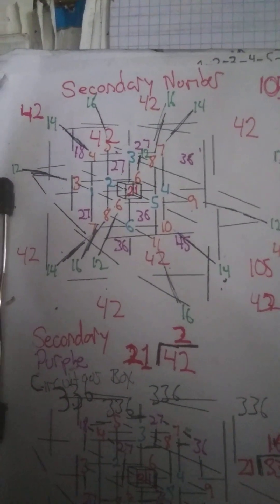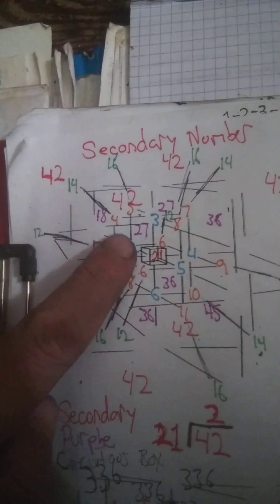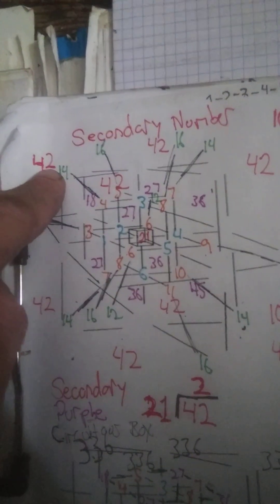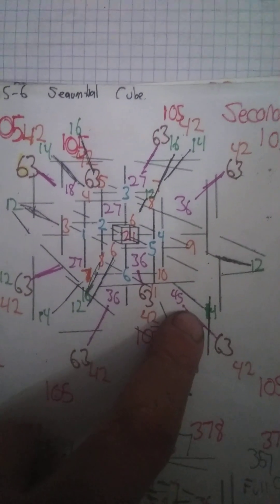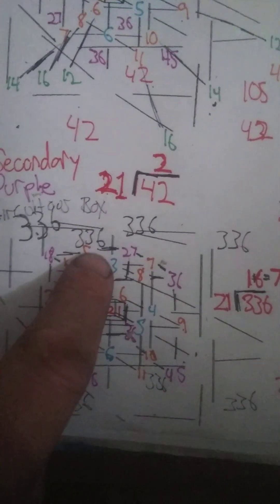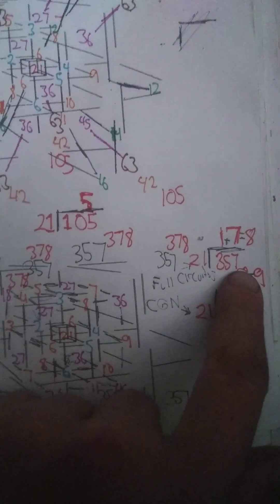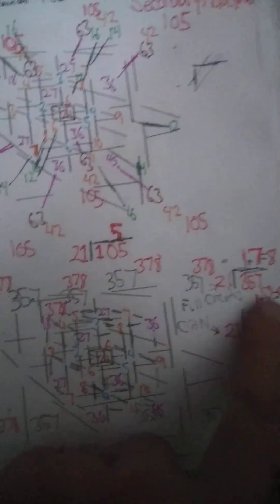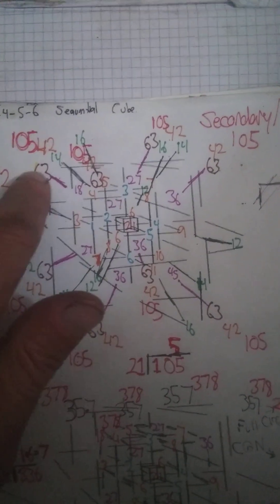New Type of Magic Ghost Number Cube: Secondary Number Variations/Circuitous Box/Complete Inner Box!!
I have to let my video explanation explain this newly discovered cube. I'm still processing its discovery and don't want to misinform with anything other than the video account of it!!!

This new cube introduces the secondary numbers of the edges, center plane of each of the circuitous box's sides and ultimately the Central Ghost Number itself for a complete sum of all numbers that make up the entire inner cube.

I assume, as with my other newly found cubes, it has a multiplication cube counterpart and their variations as well within the inner cube's circuitous box  secondary numbers and Central Ghost Number.

It seems to follow a number pattern that compliments the number patterns of the previously discovered four types of Magic Ghost Number Cubes.